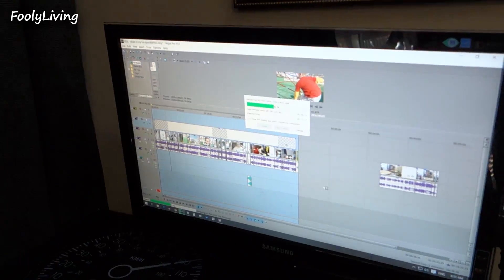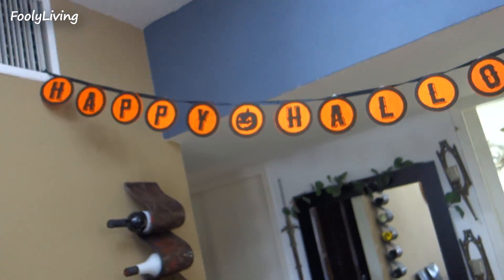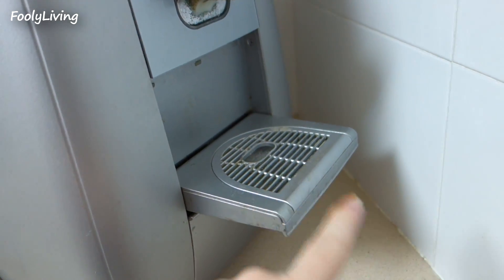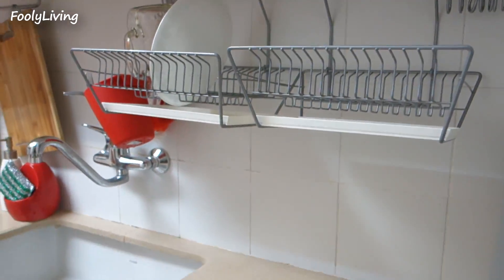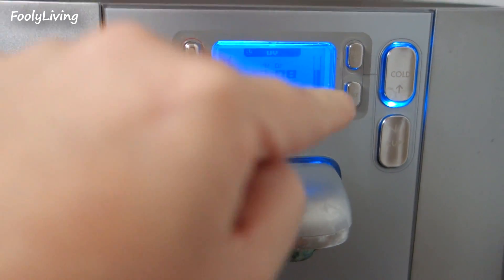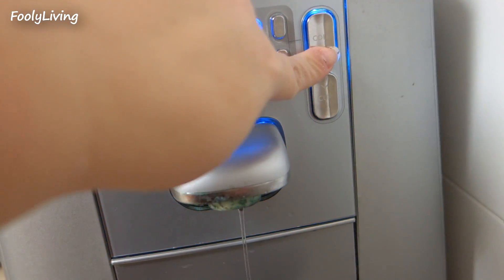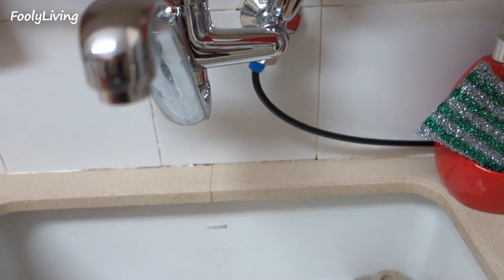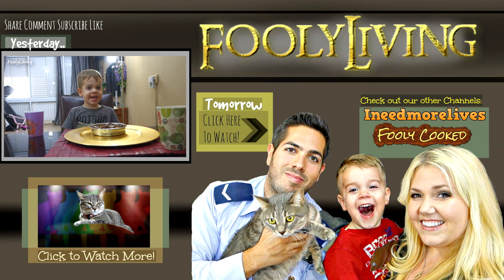WE REALLY LIKE TO DRINK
Our everyday life in Israel! Hadar, Andrea, baby Rafael & Kitty.

Andrea used to live in Florida, until she met Hadar on World of Warcraft in 2006. In 2009, Hadar met Andrea in real life, in Israel. They were married April 13, 2010 in the states. Andrea moved to Israel in July of that same year and has been there ever since. Baby Rafael was born November 14, 2012. They film their life every day to show Andrea's family members back in FL. Andrea is on a mission to lose the baby weight, which is over 100 pounds. Hadar is a soldier in the Air Force in Israel. They currently live in military housing in Eilat, Israel. They are fun loving and happy most of the time. Not every day is good, but this is their reality!

LEAVE US A COMMENT TO LET US KNOW YOU WERE HERE! We want to hear from you! I don't want to tell you what to do or anything, but have a FoolyLiving day!

Fooly Living, Fooly Cooked, and Ineedmorelives are our channels.